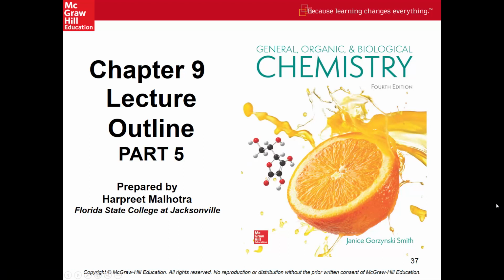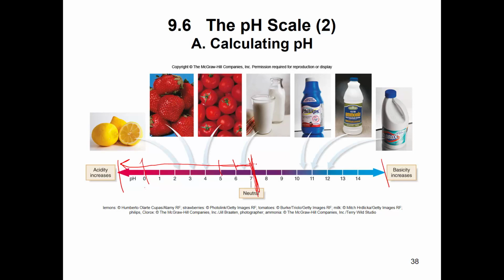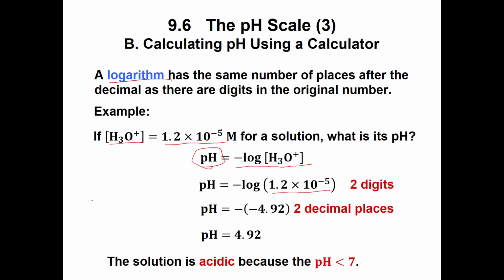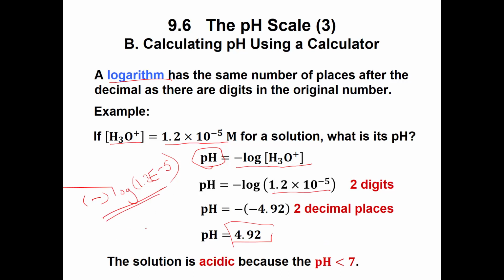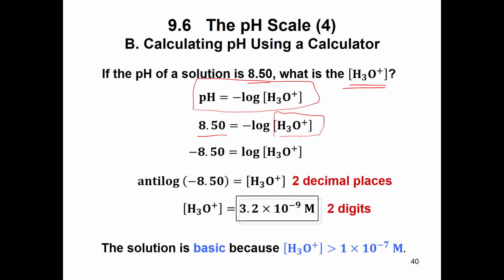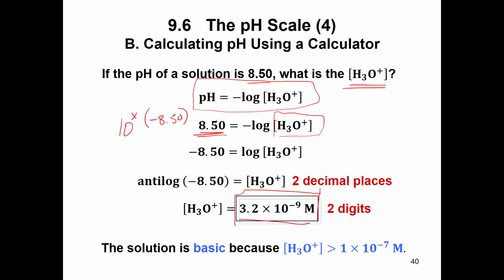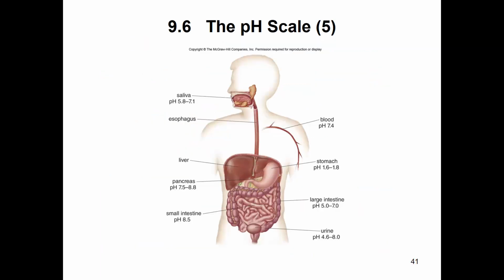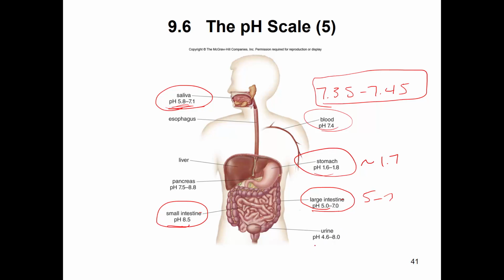2018M CHM 104 Ch 9 5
pH Scale and Calculations